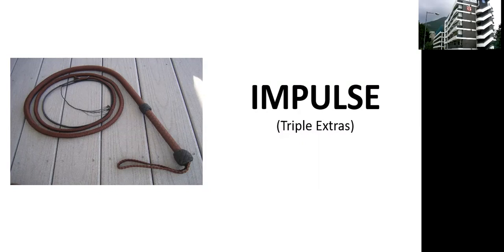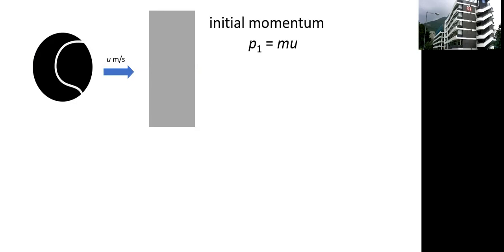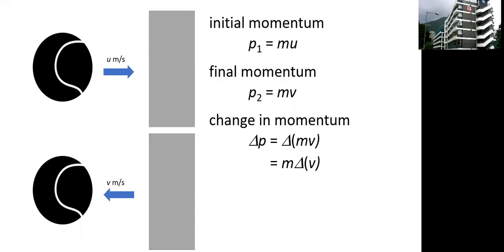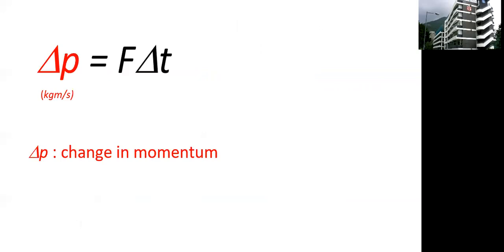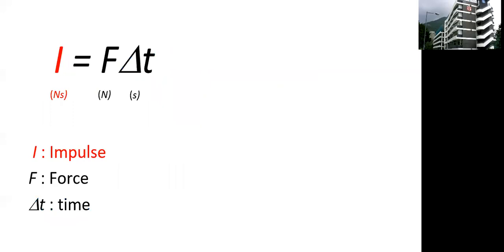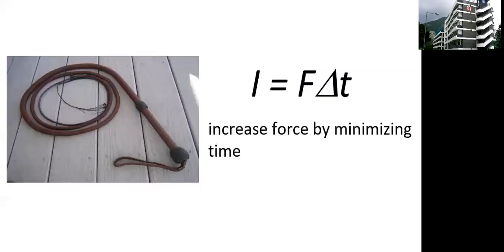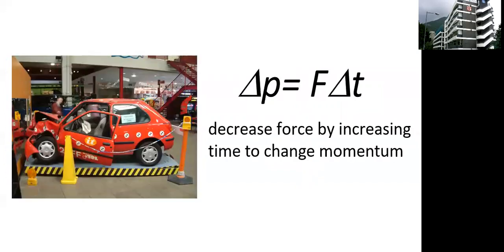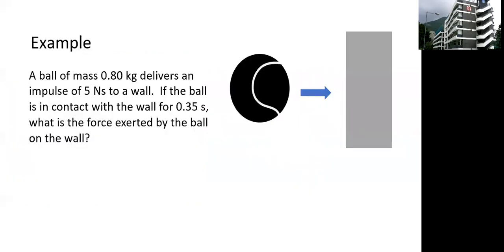Y11 Impulse Introduction